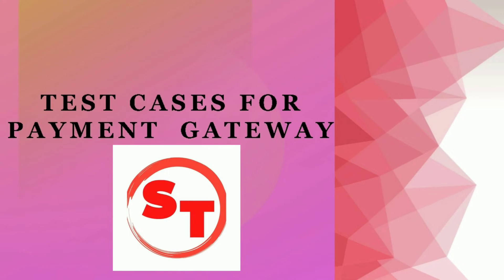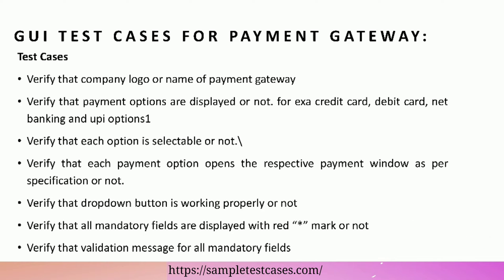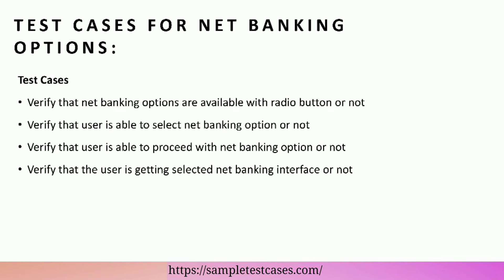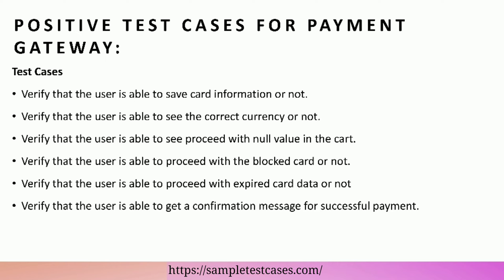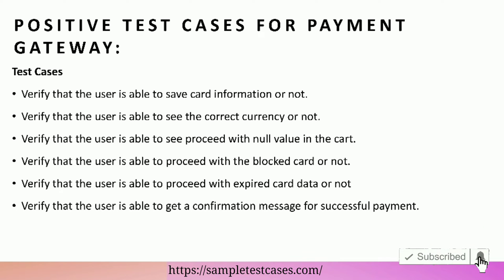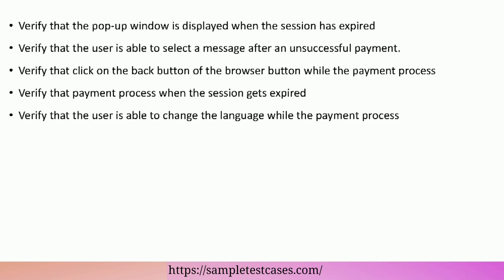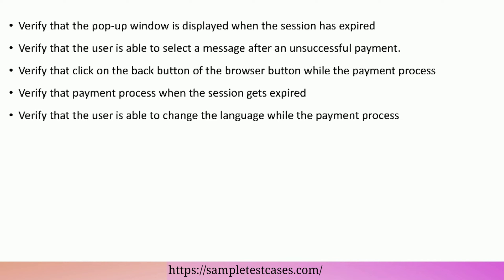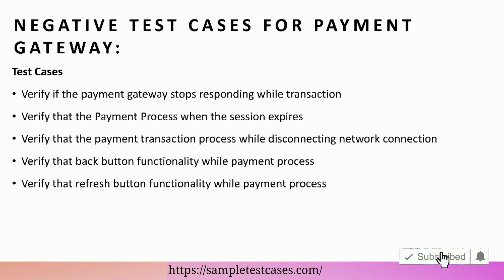Test cases for payment gateway | Positive and Negative test cases for payment gateway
How to write test cases for payment gateway:-

- GUI test cases for payment gateway
- Test cases for net banking options
- Positive test cases for payment gateway
- Negative test cases for water bottle

Test cases for payment gateway are one of the most commonly asked interview questions in software testing.

Chapters:

0:00 start
0:03 GUI test cases for payment gateway
0:44 Test cases for net banking options
1:09 Positive test cases for payment gateway
2:11 Negative test cases for water bottle